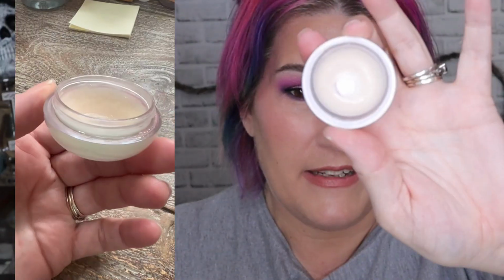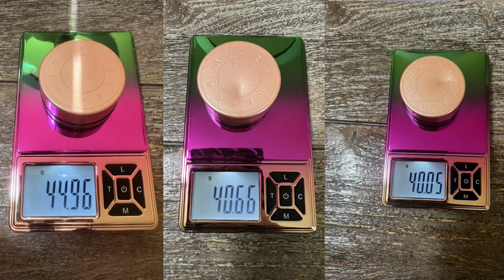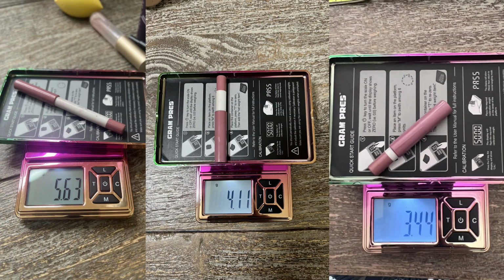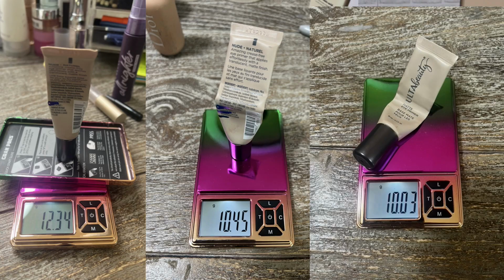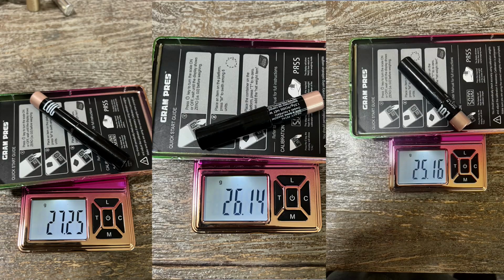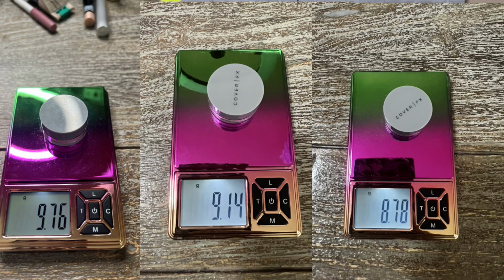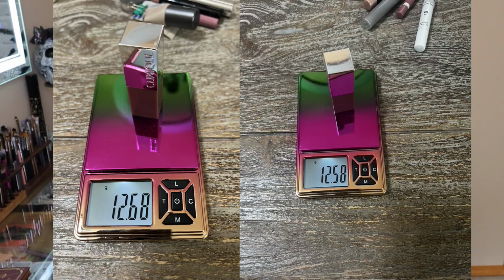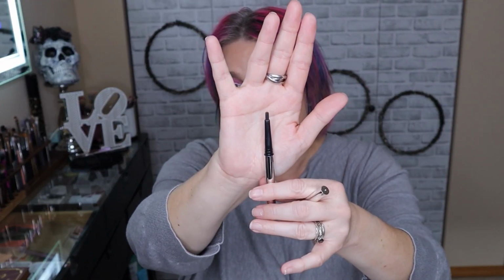2025 PROJECT PAN || October Update | The Last Roll-Ins of the Year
💄 PRODUCTS MENTIONED
*Dior Backstage Face & Body Foundation (3N)
*Makeup By Mario Sculpt Stick
*Laneige Lip Treatment Mask
*Clinique Almost Lipstick- Black Honey
*Ulta Beauty Matte Eye Primer
*Colourpop Lip Liner (Oh Snap)
LOC Eyeshadow Stick (Heavy Petal) NO LINKABLE FOUND
*CoverFX Perfect Setting Powder
*Fenty Cheeks Out Cream Blush (Rose Latte)
*NYX Jumbo Eye Pencil (Milk)
Clinique Pop Splash Lipstick (Bare Pop) DISCONTINUED
*Elf Power Grip Primer
*Buxom Power Liner Eyeliner

👉🏻Join Rakuten!!

⚠️ FTC-
Know that all opinions are truthful and are 100% my own and I am not working as a company spokesperson for any entity or brand💜
This video and my channel are the property of MyNewObsession and you are not authorized to use it as your own unless you have linked it back to my channel and have informed me of such use.